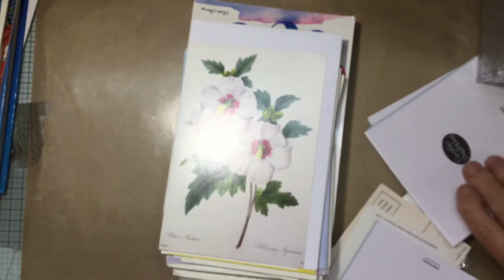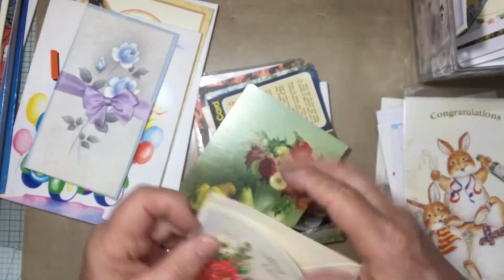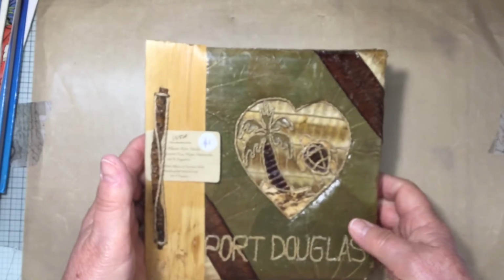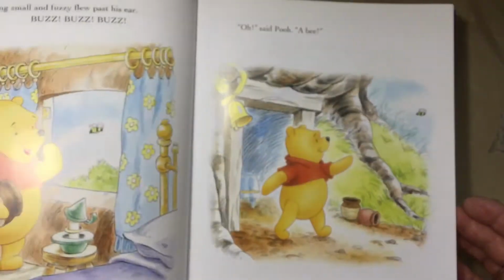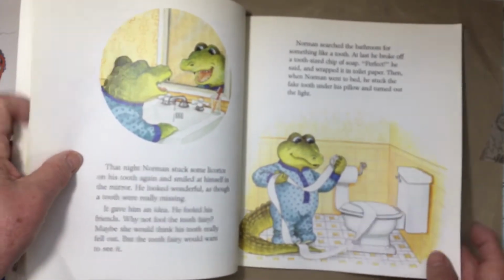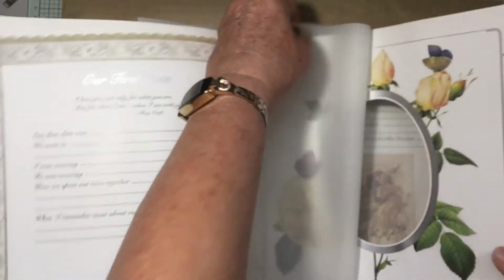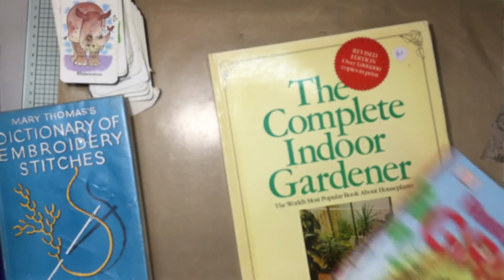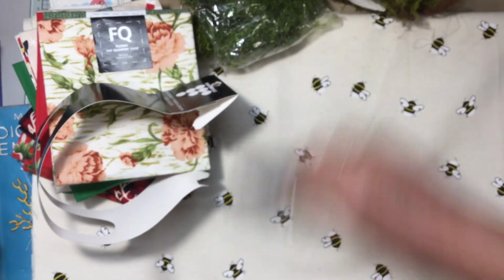19 October 2019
Op Shop and Spotlight finds